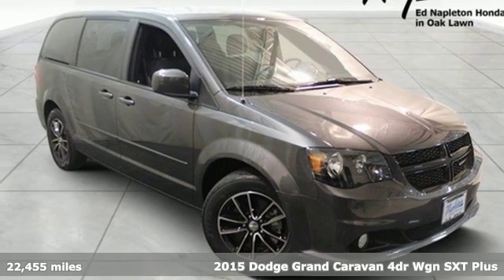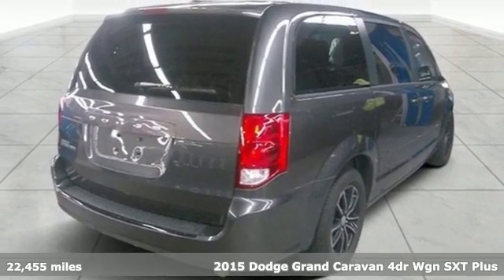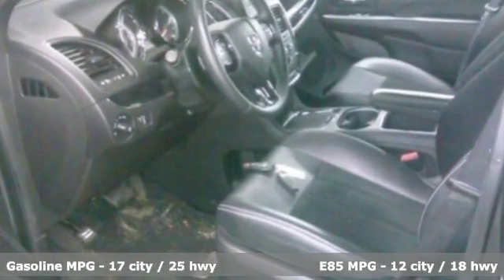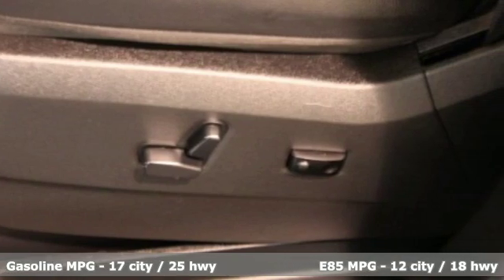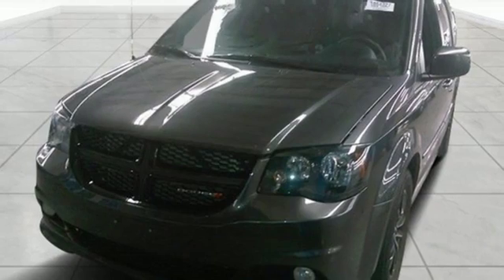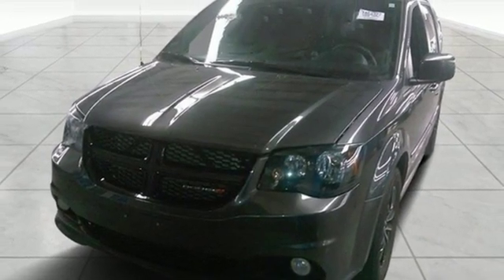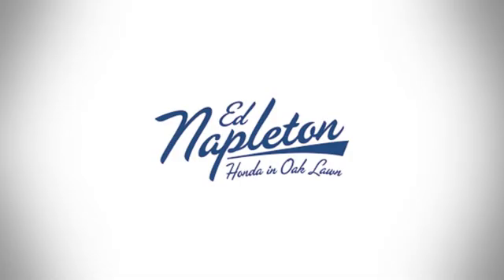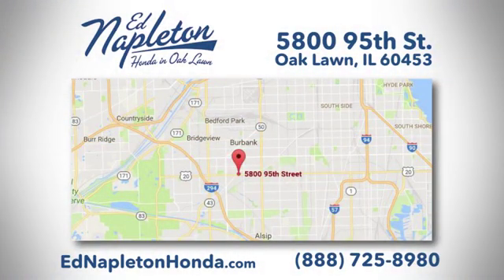2015 Dodge Grand Caravan Oak Lawn IL Chicago, IL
Year: 2015
Make: Dodge
Model: Grand Caravan
Trim: SXT
Engine: 3.6L V6 24V VVT
Transmission: 6-Speed Automatic
Color: Gray
Interior: Black
Mileage: 22455
Stock #: PTC8800
VIN: 2C4RDGCG8FR737359
**2015 Dodge Grand Caravan SXT Plus w/Blacktop Package Granite Crystal Metallic Clearcoat** One Owner Clean Carfax!, Garage Kept!, Handsfree Bluetooth!, USB Port!, 2nd/3rd-Row Stow 'n GoA® w/3rd-Row Tailgate Seats, Leatherette and Suede Bucket Seats, Automatic Headlamps, Black Finish I/P Bezel, Blacktop Package, BluetoothA® Streaming Audio, Bright Belt Moldings, Bright Side Roof Rails, Gloss Black Grille, Highline Door Trim Panel, Integrated Roof Rail Crossbars, Leatherette & Suede Bucket Seats, Power 2-Way Driver Lumbar Adjust, Power 8-Way Driver Seat, Premium Interior Accents, Quick Order Package 29P SXT Plus, Rear-View Auto-Dimming Mirror w/Microphone, Remote USB Port, Steering Wheel Mounted Audio Controls, Uconnect Hands-Free Group, Uconnect Voice Command w/Bluetooth. Deal with the best! Ed Napleton Honda of Oak Lawn-South Chicagoland's # 1 Honda Dealer-Over 500 Vehicles in stock! Please Note: We strongly urge that you call us at the number listed (rather than emailing), and to definitely call us before you come in (just to make sure that we still have the vehicle that you are interested in) !!! We invite you to GOOGLE us as well, to see the many wonderful 5 STAR reviews we've earned !!! Reviews:brbr * Versatile seating and cargo bay configurations; affordable base price. Source: Edmunds

Address:
5800 West 95th Street